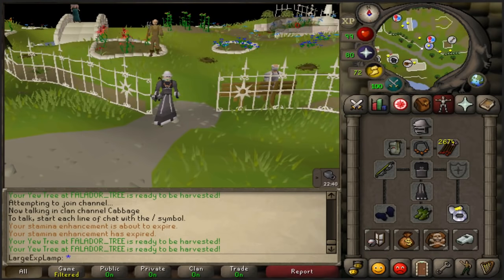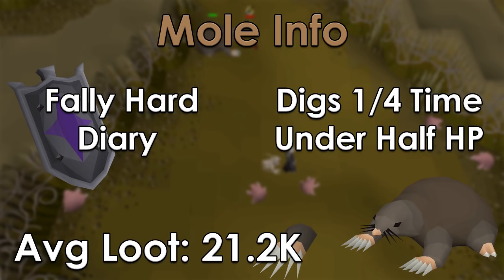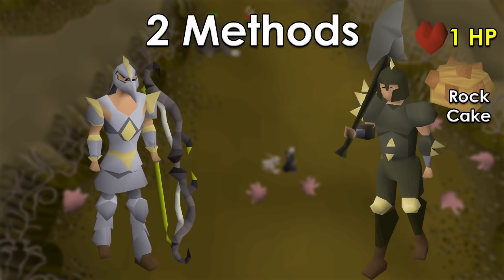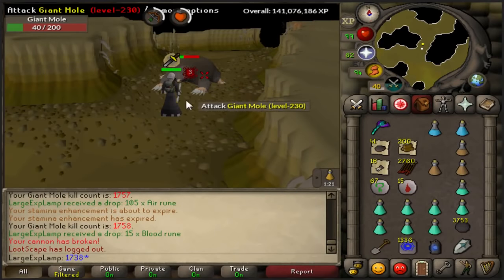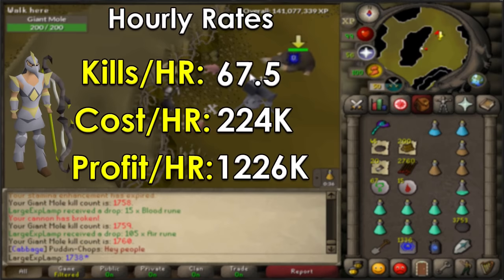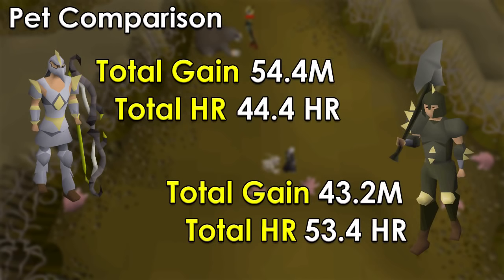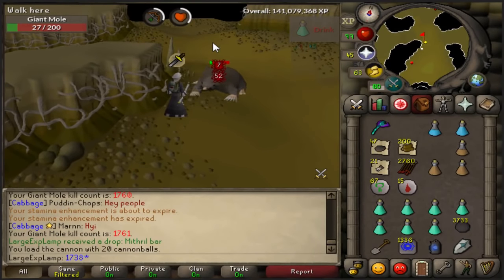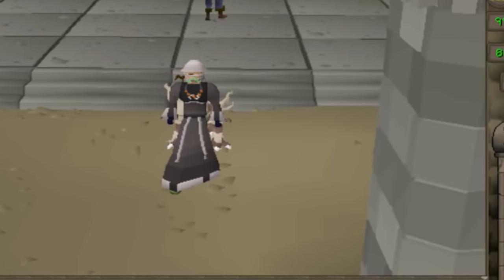How Much Better Is T BOW At GIant Mole? [OSRS]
Hello All! In this video I finally get a hold off a T Bow and test it against Dharok at giant Mole. Obviously the T Bow is going to be better, but often I wondered how much better, so that is the question that I answer in this video! Hope you enjoy!

NOTES:
Twisted Bow Vs Dharok @ Giant Mole

Mole Information:
Fally Hard Diary Done
Easy To Kill
Pray Melee Against Damage
Hit with a high hitting weapon during final half hp, to avoid mole digging more than neceassry
Avg Loot: 21.2K Per Kill

2 Ways to kill mole:
- DH, With Hasta/DDS/DWH, (rock cake needed)
- T Bow With Amethyst Bolts (Using Cannon For Both)

Hourly Rates:

DH:
Kills/HR: 56
Loot/HR: 1.2M
Cost/HR: 390K
Hourly Rate: 810K

Tbow:
Kills/HR: 67.5
Loot/HR: 1.45M
Cost/HR: 224K
Hourly Rate: 1226K

Pet Info:

DH:
Kills:3000
Total Gain: 43.25M
Time: 53.4 Hours

TBow:
Kills:3000
Total Gain: 54.491M
Timer: 44.4 Hours

Hourly Difference:

Overal Twisted Bow Obviously is better gp/hr and faster as well. Saving you over 9 Hour
and allowing you to make another 11.3M.